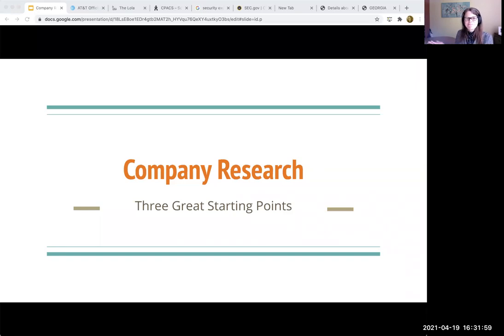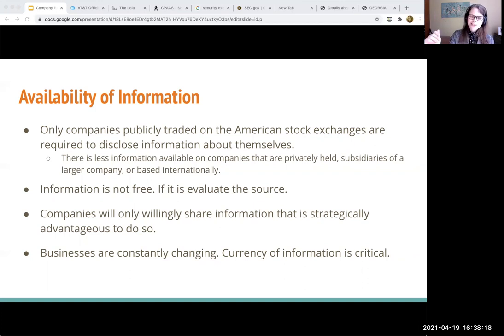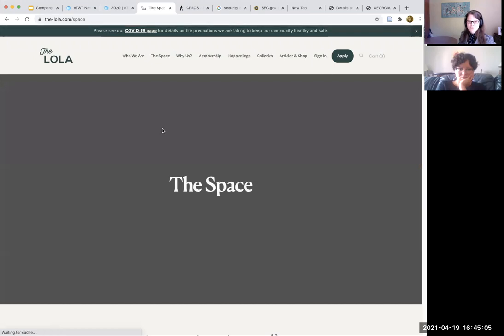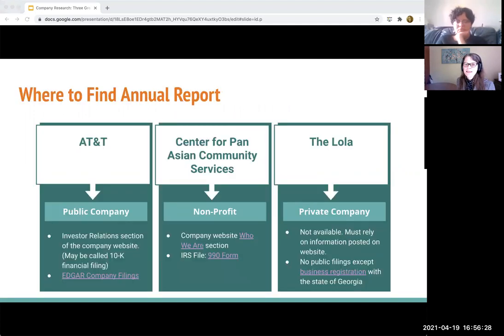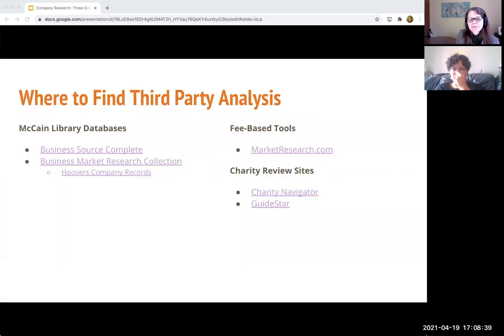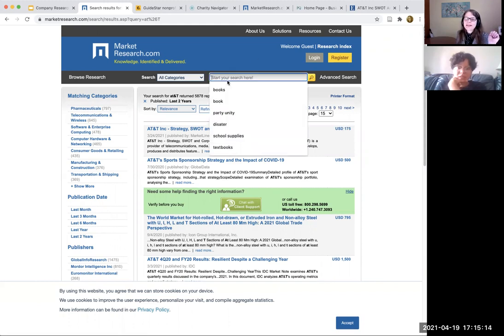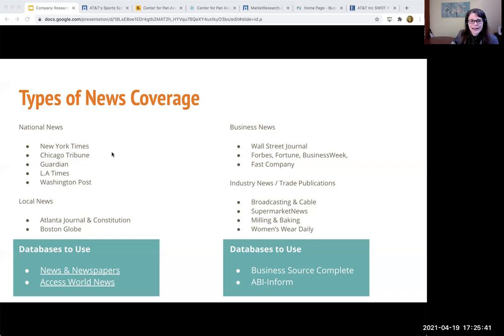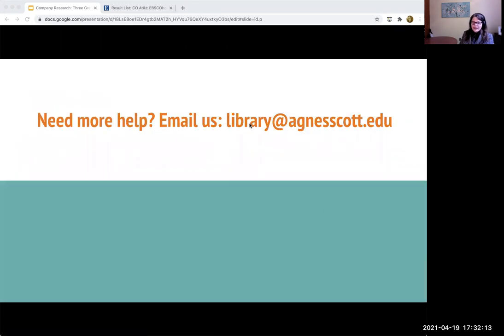Company Research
To ask great questions in a job interview or in a meeting with your boss, it is important to learn as much as you can about the strategy, products, and structure of a company. This session will introduce three types of resources that are essential to in-depth company research.

00:00:00 - Introduction
00:01:29 - Top Three Sources of Information
00:05:05 - Availability of Information
00:09:39 - Understanding Difference between Public, Nonprofit, and Private Companies
00:10:50 - Finding the Annual Report for a Public Company
00:12:22 - Finding the Annual Report for a Private Company
00:13:25 - Finding the Annual Report for a Nonprofit Company
00:14:25 - Finding IRS Filings for a Public Company (10-K)
00:16:44 - Finding IRS Filings for a Nonprofit Company (990 Form)
00:17:28 - Business Registration Information for Any Type of Company
00:18:53 - What to Look for in Annual Reports and IRS Filings
00:26:00 - Third Party Market Analysis Tools
00:36:56 - Accessing and Using News Sources
00:45:00 - Closing Remarks